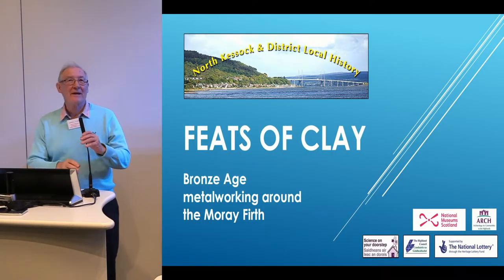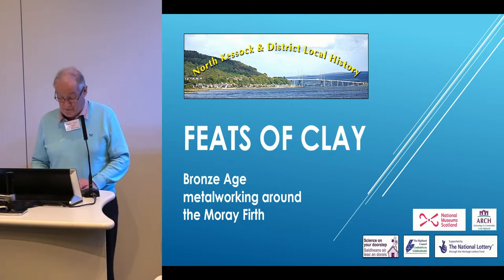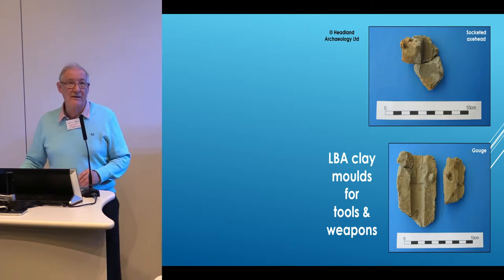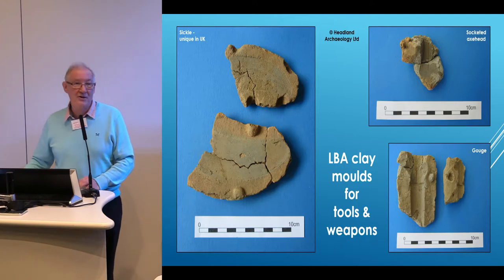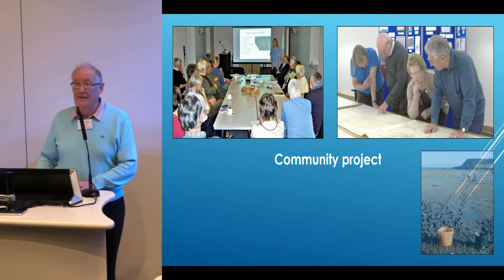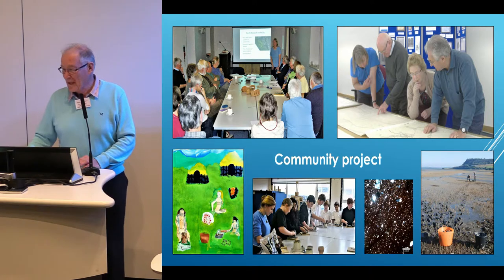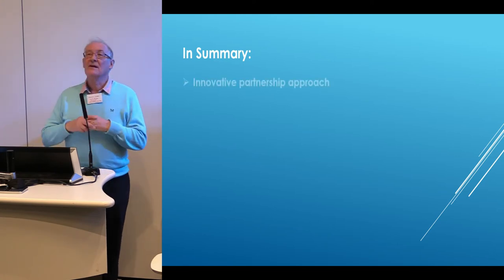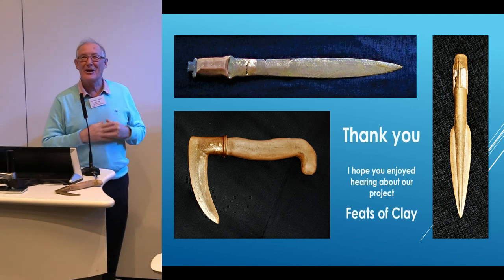Feats of Clay: Bronze Age metalworking at North Kessock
Graham Clark, North Kessock & District Local History Society